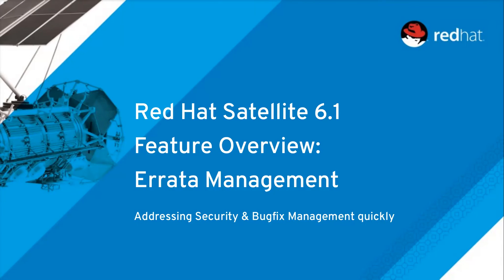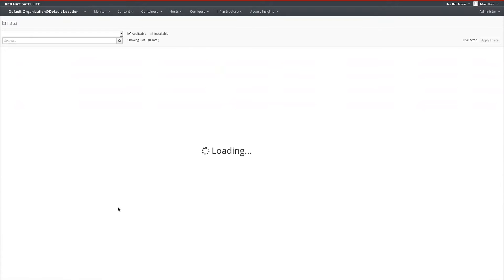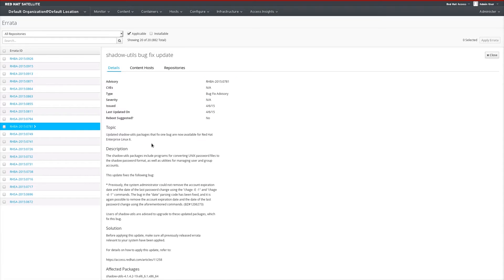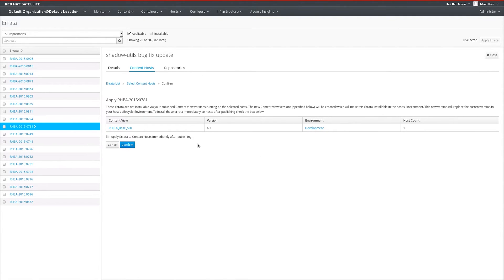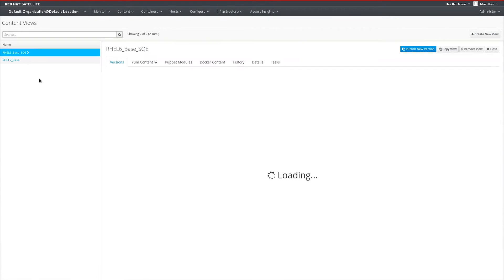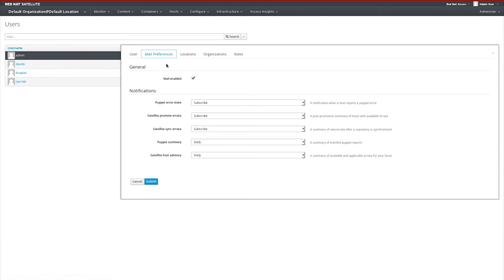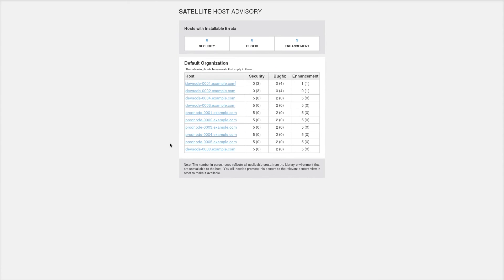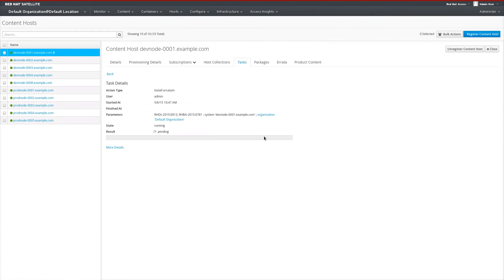Red Hat Satellite 6.1 Feature Overview: Errata Management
Red Hat Satellite introduces additional capability with regards to errata management in Red Hat Satellite 6.1. These new capabilities enable the administrator to:

  -Quickly identify which systems require errata, such as a Red Hat Security Advisory (RHSA), Red Hat Bugfix Advisory (RHBA), or Red Hat
Enhancement Advisory (RHEA), regardless of which lifecycle environment and content view a system is registered to

 -Receive notifications on errata events, such as when errata are promoted to a lifecycle environment or synchronized on the Satellite

 -Quickly address a high-priority errata such as a 0-day vulnerability like Shellshock or Heartbleed, or a bugfix that may be affecting a production system.